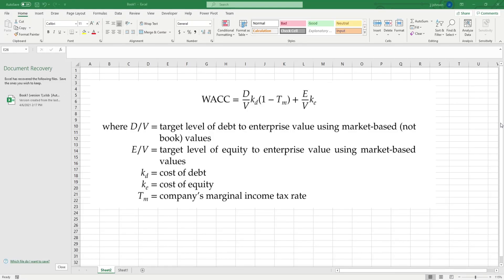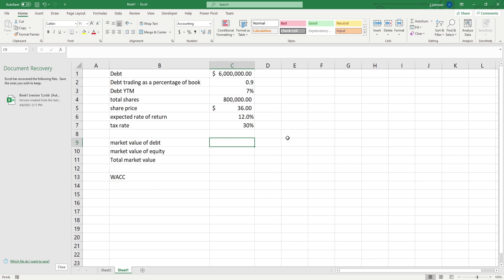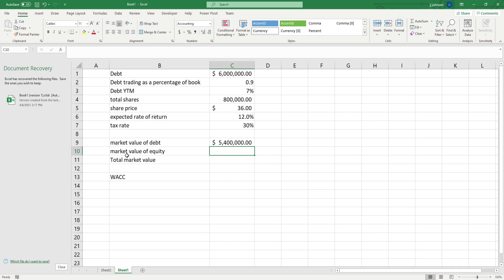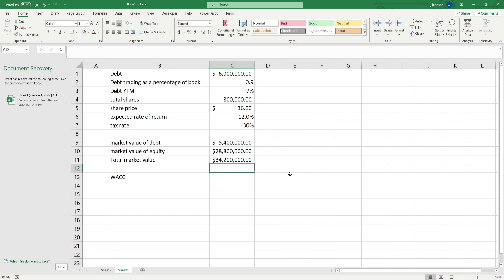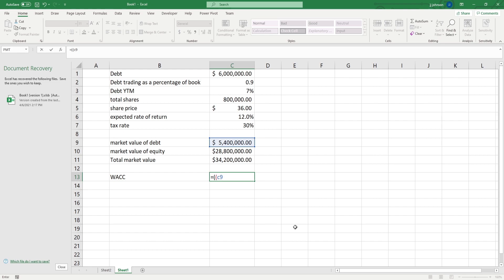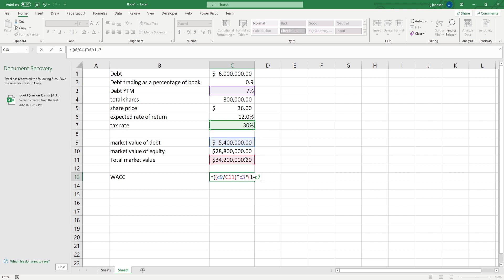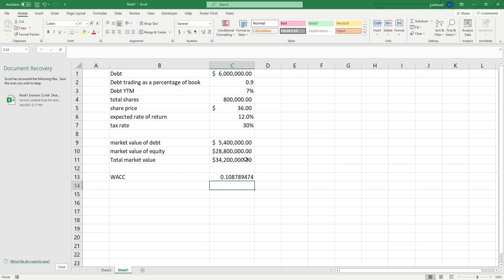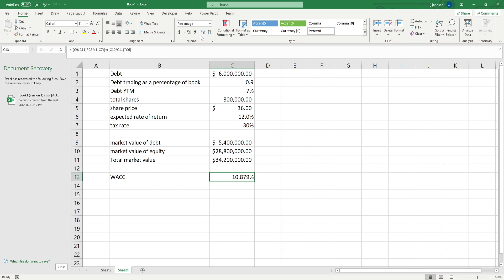How to Calculate A WACC using Excel (for college classes)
This is a video tutorial on how to calculate the weighted average cost of capital, otherwise known as the WACC. In this tutorial, I'm using excel. I highly recommend you do the same. Hopefully, this helps you with your next quiz or test.